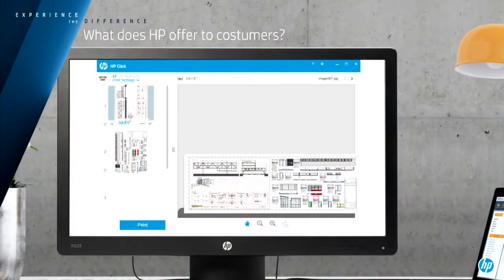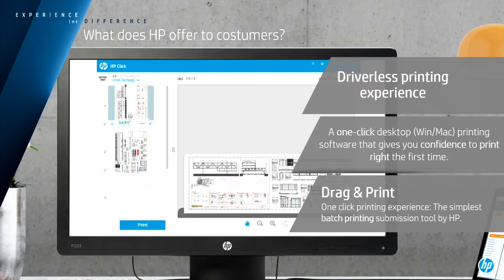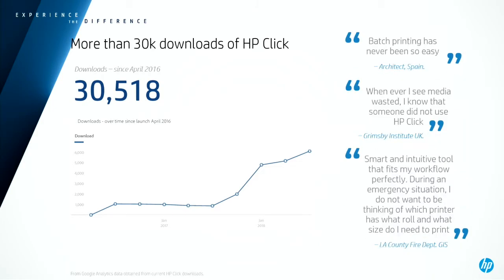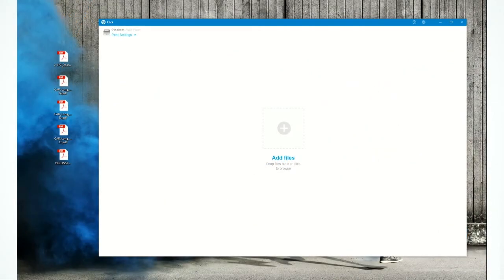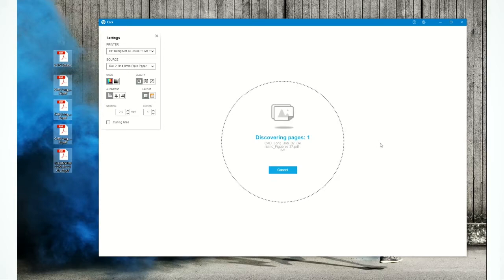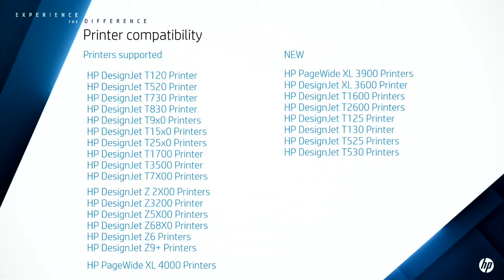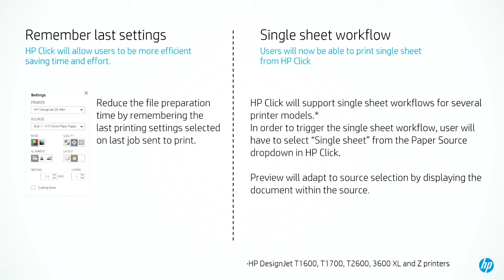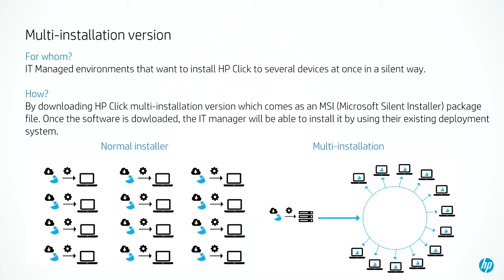HP Software Solutions with HP Click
HP Software Solutions have developed a useful tool for its users to print from anywhere in their office or remotely with the HP Click Software.